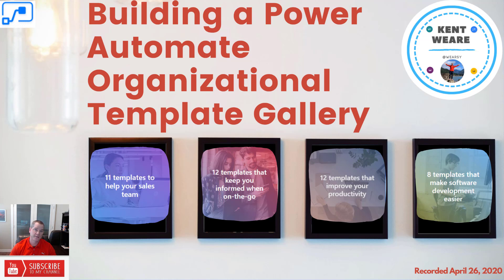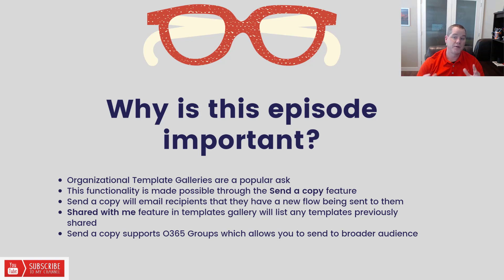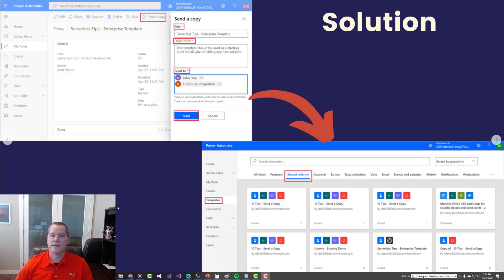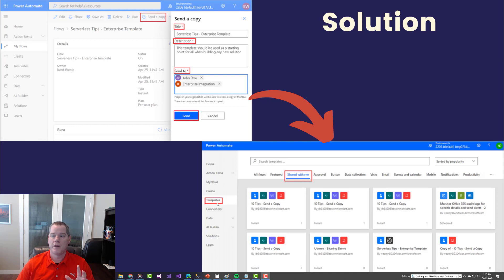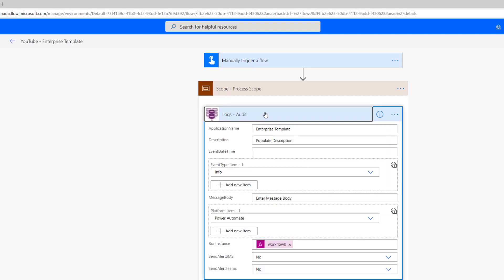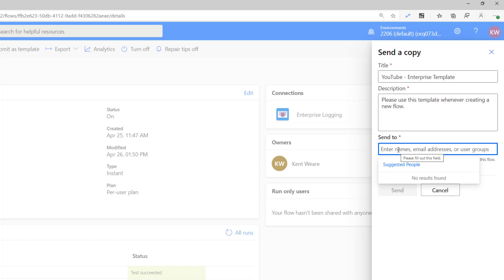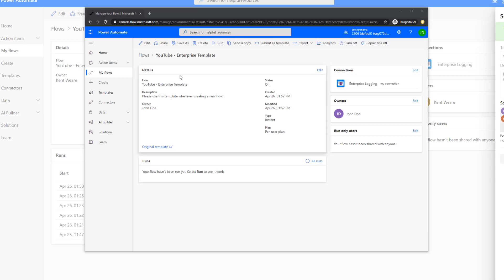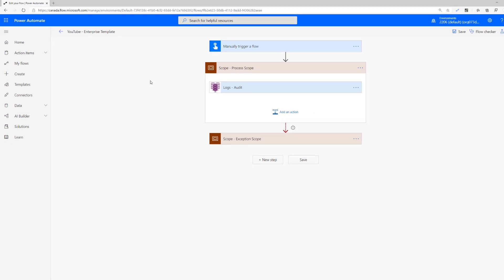022 Building a Power Automate Organizational Template Gallery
Templates are a popular feature in Power Automate. They are a great learning tool where makers can browse from a wide variety of samples and choose to implement a template that meets their needs. While this feature is very popular, something that people have been asking for is an Organizational Template Gallery, that allows them to post templates that can be re-used, but are only available to people in their company.

There is a feature called Send a copy that allows you to send a copy of your flow to another recipient. It works by sending them a link that they can click which will allow them to provision a copy of your flow. I have used this feature many times, but what I recently realized was that whenever this occurs, the flow will also appear in a special tab within the Templates feature called Shared with me. So how does this make it an organizational-wide template.? When you use the Send a copy feature, it also allows you to provide an Office 365 group as the destination recipient. By sharing with this group, everyone in that group will now have access to implement that flow. Naturally, you can include as many people in that group as required.

To see this in action, please check out the following video.